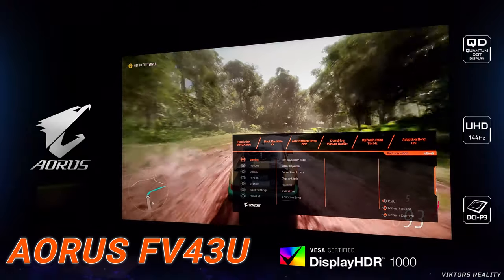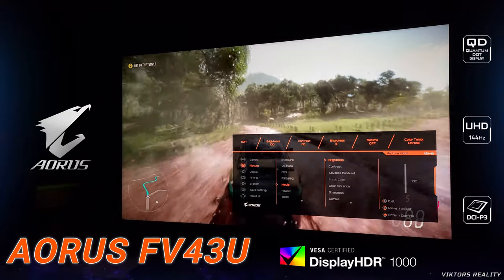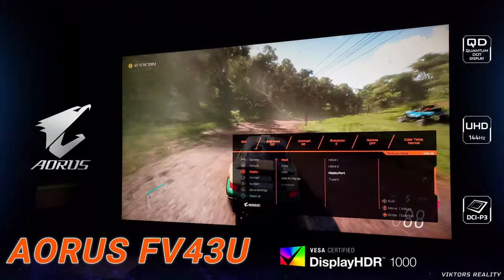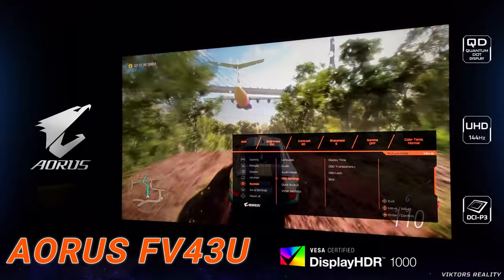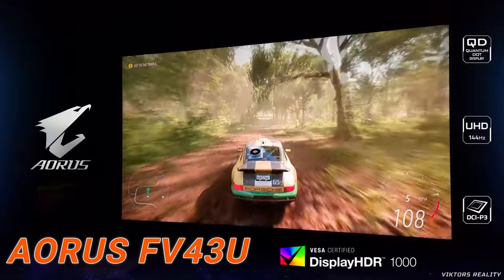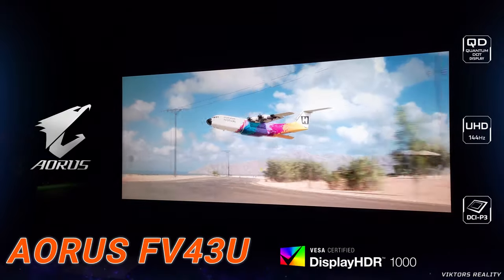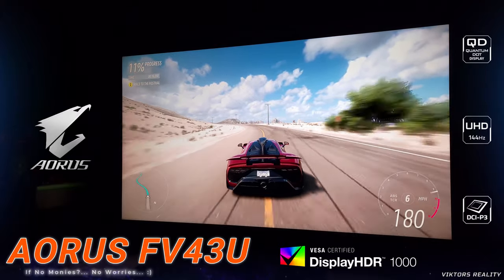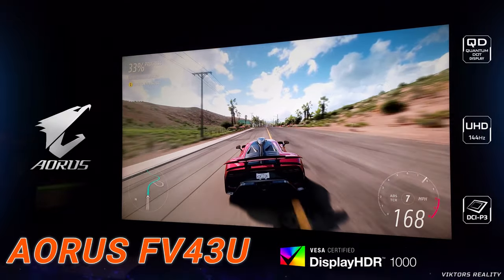Aorus FV43U 4K 43'' HDR1000 QD Display HDMI 2.1 Monitor Forza Horizon 5 Gameplay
Aorus FV43U 4K 43'' HDR1000 QLED HDMI 2.1 Monitor Forza Horizon 5

Forza Horizon 5 Gameplay on the Aorus FV43U 4K 43" HDR1000 HDMI 2.1 Monitor

Hi Friends Welcome to Viktors Reality:
Today I show Forza Horizon 5 gameplay on the Amazing AORUS FV43U 4K 43" HDR1000 97% DCI- P3 Color Coverage HDMI 2.1 monitor. Here I show off some gameplay and talk about this amazing monitor.

Aorus FV43U 4K 43" Monitor

Aorus FV43U
43" 4K VA QD 144hz Panel Display
97% DCI-P3 10Bit (8bit+frc)
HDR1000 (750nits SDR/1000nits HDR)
x2 HDMI 2.1 Ports
x1 Display Port 1.4 HBR3
Speakers 2x12w

Gigabyte M28u

Samsung Odyssey G7 32" 1440p

LG 32GP850

Samsung Odyssey G7 4K 144hz - 28"
Samsung NEO QLED Mini LED 4K - 55"